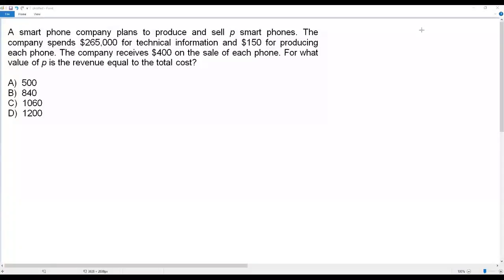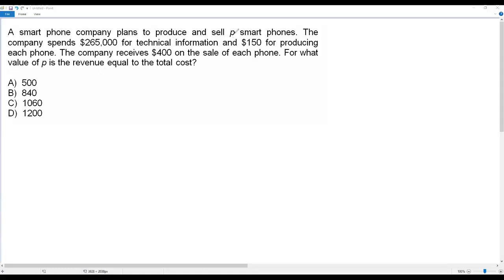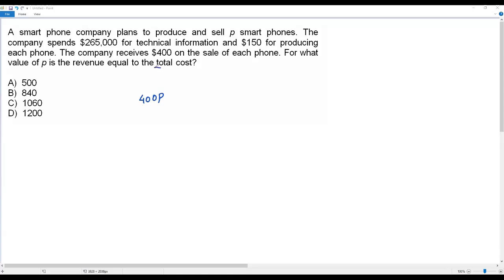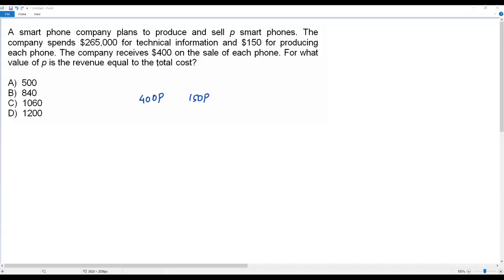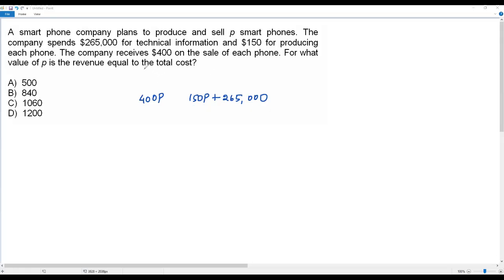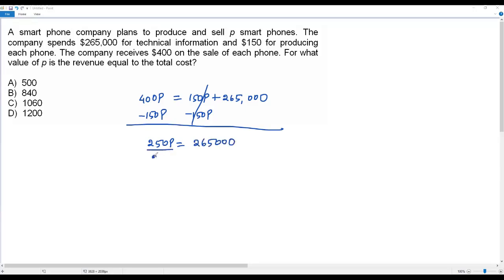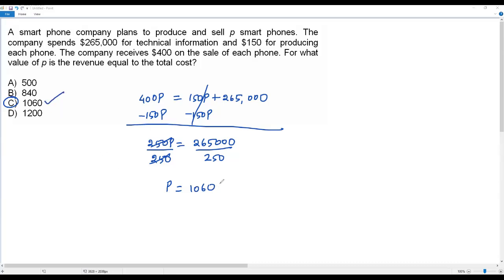SAT Math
A smart phone company plans to produce and sell p smart phones. The company spends $265,000 for technical information and $150 for producing each phone. The company receives $400 on the sale of each phone. For what value of p is the revenue equal to the total cost?

A)  500
B)  840
C)  1060
D)  1200